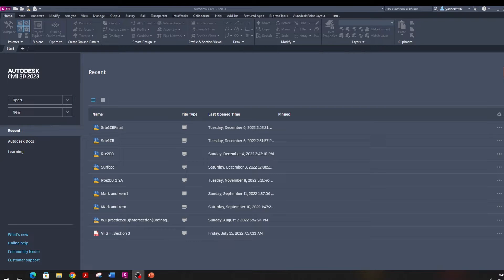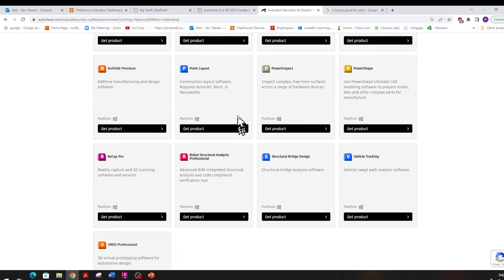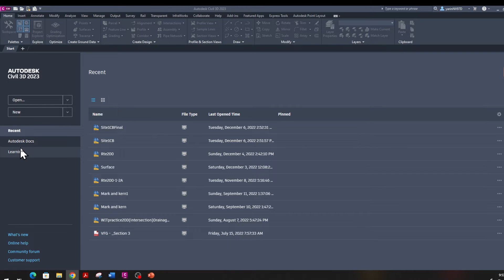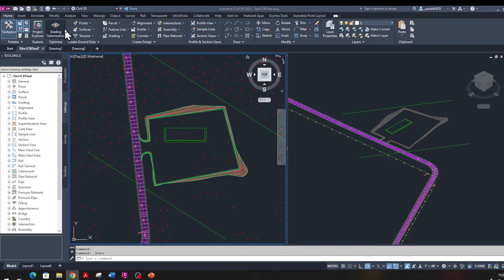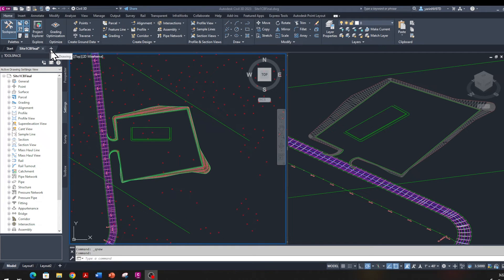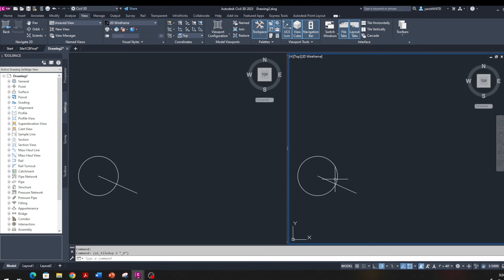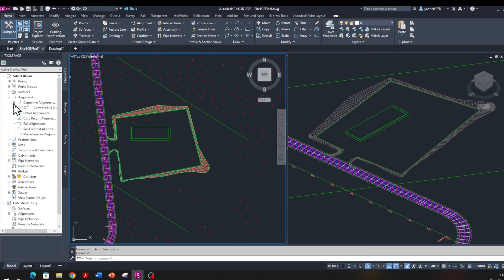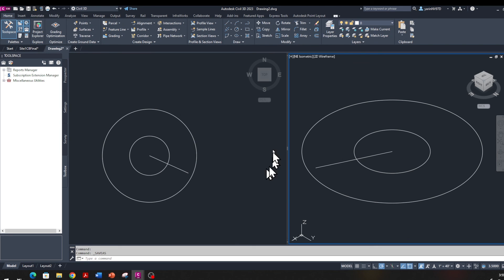Civil 3 D Tutorial Lecture 1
In this section will be a review on the Autodesk  Civil 3D software interface and terminology. And how to navigate the available workspaces and the Tool space, and how to work in a dynamic model environment. And continue on to how change the settings within the program to conform to specific standards.